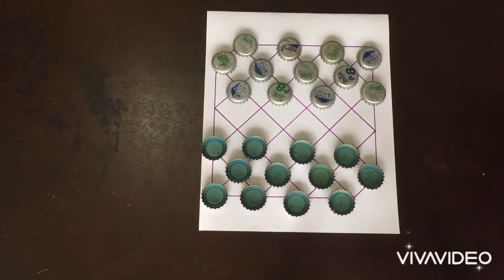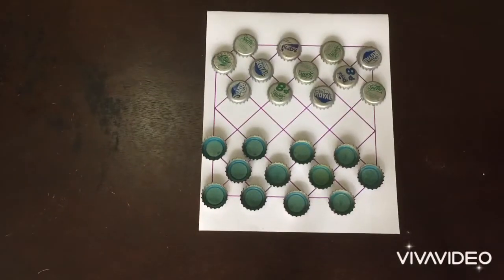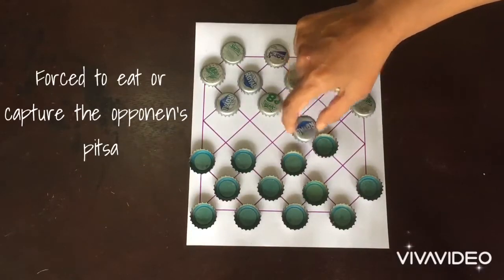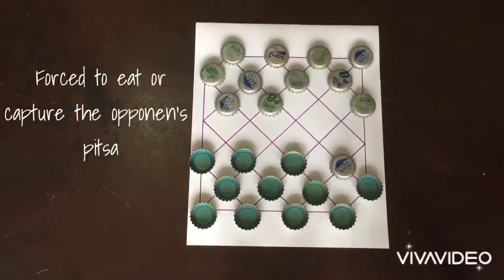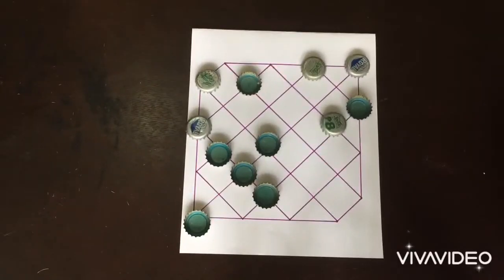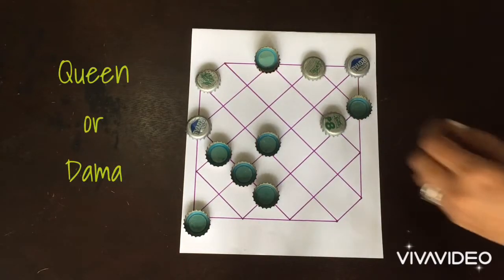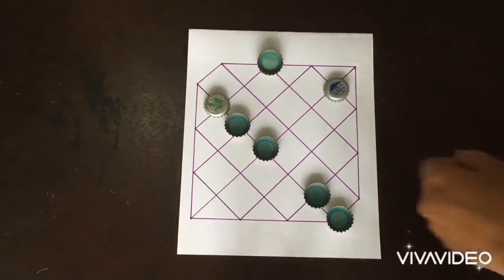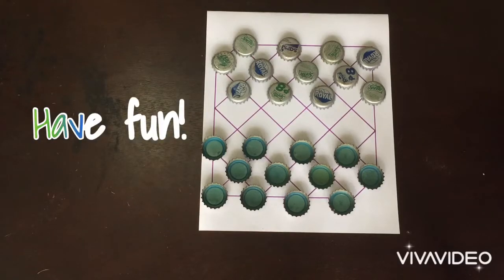HOW TO PLAY DAMA & PERDIGANA | DAMA & PERDIGANA TUTORIAL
A step by step guide in playing Dama & Perdigana.